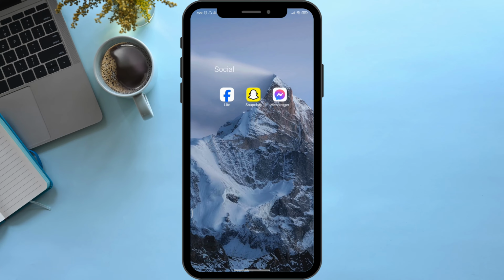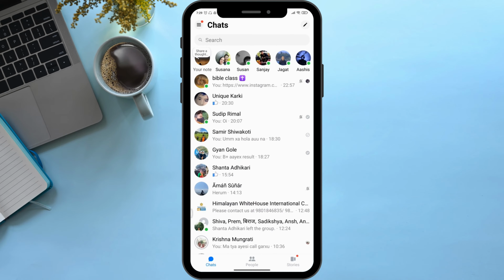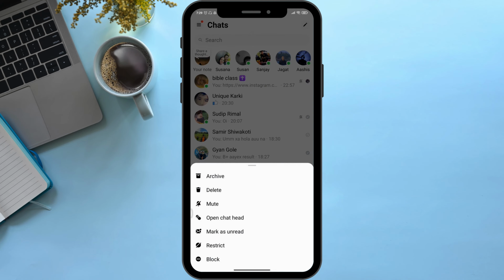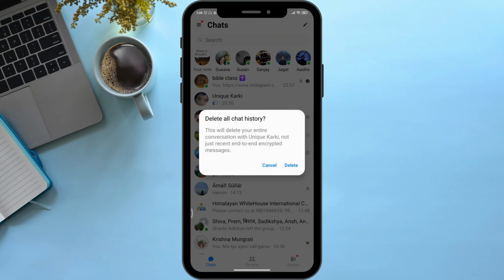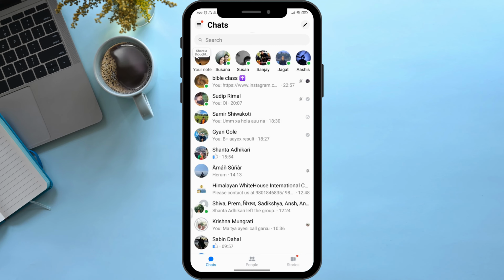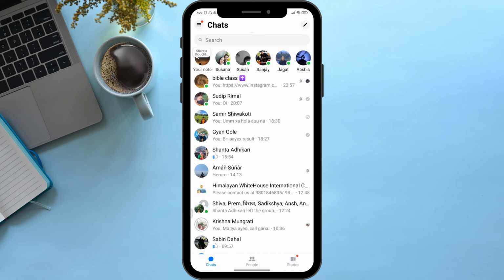How To Remove End to End Encryption in Messenger | Recover Encrypted Chats (2024)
Ready to learn how to remove end-to-end encryption in Messenger and recover encrypted chats in 2024? This easy guide provides step-by-step instructions to manage your encryption settings and access your encrypted chats. Follow this straightforward process to modify your settings without any hassle.

In this tutorial:
0:00 - Introduction
0:15 - How To Remove End to End Encryption in Messenger | Recover Encrypted Chats (2024)

Learn how to effortlessly remove end-to-end encryption in Messenger and recover encrypted chats in 2024 with this straightforward guide. This video covers the entire process, ensuring you can manage your encryption settings securely and efficiently.

Manage your Messenger encryption settings with ease by following this guide in 2024!